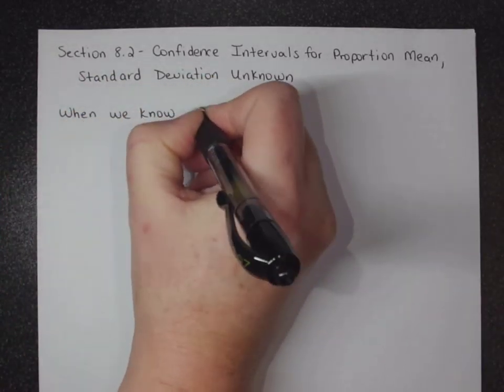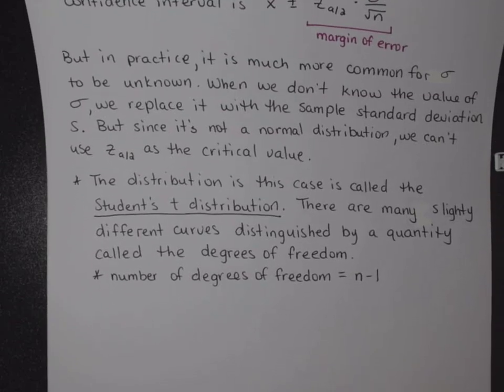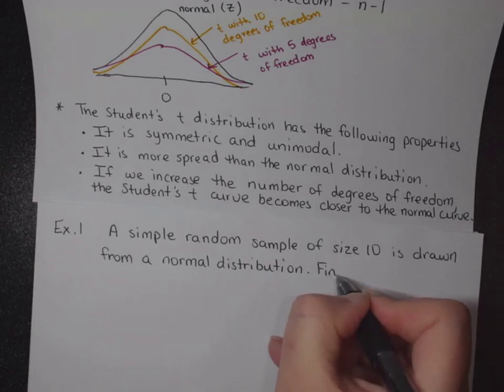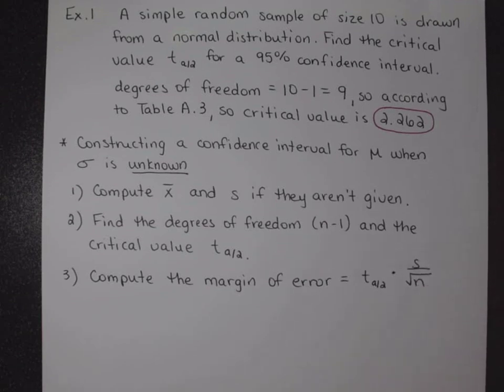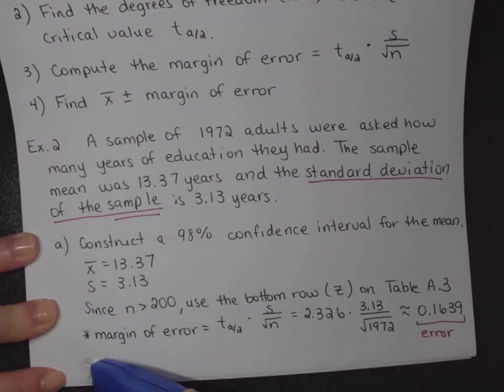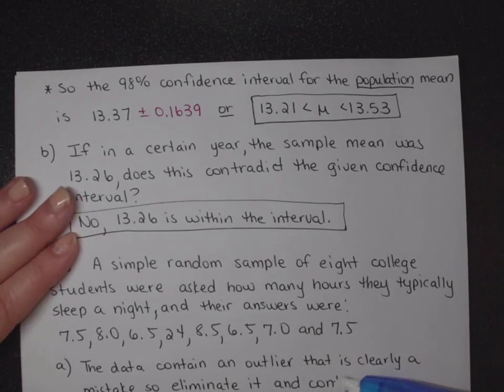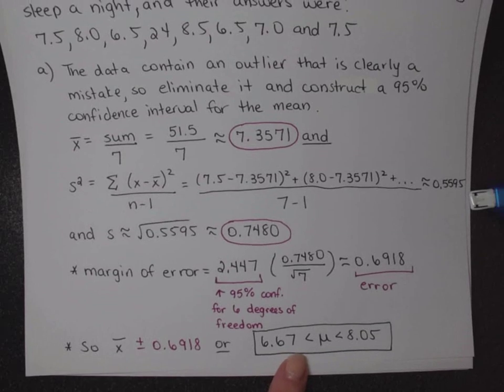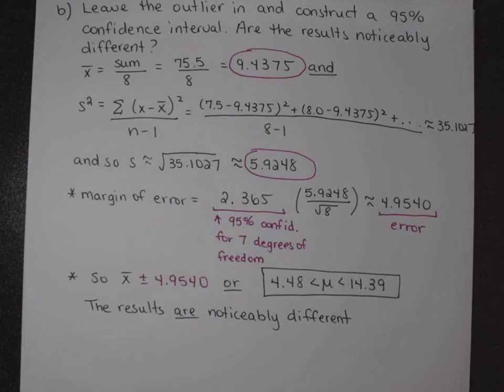Math 1342 Section 8.2 Confidence Intervals for a Population Mean, Standard Deviation Unknown